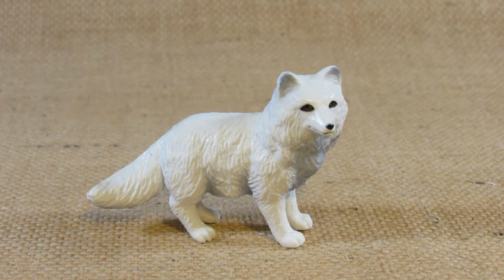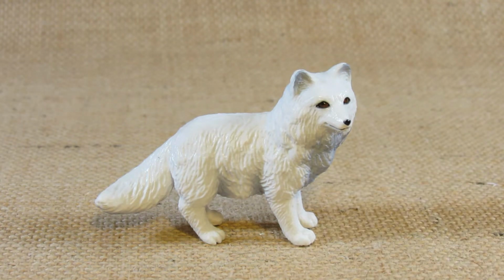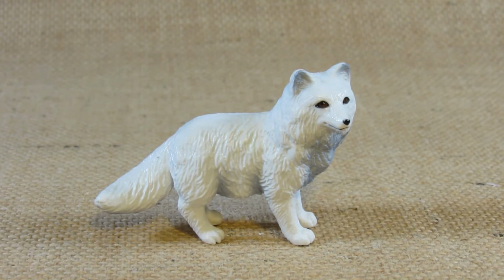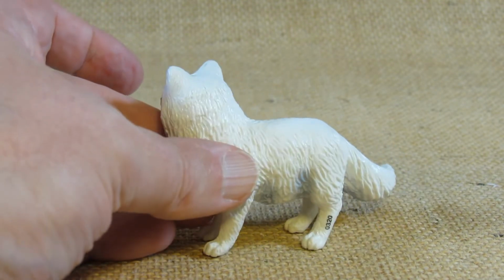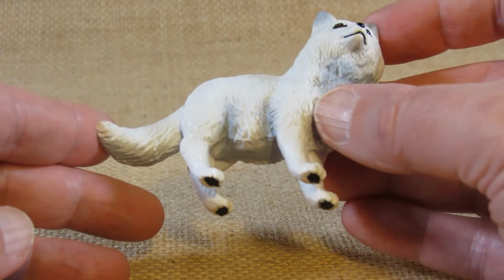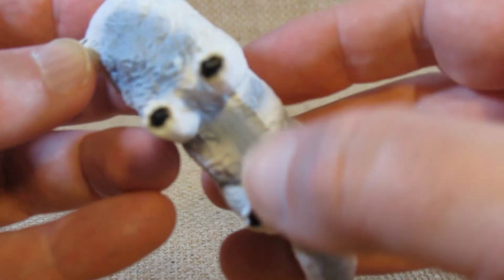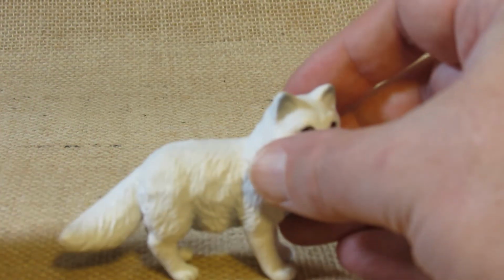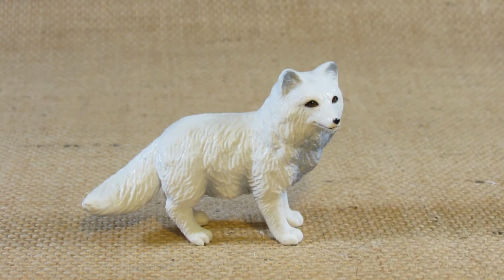Safari Ltd. Wild Safari Arctic Fox set # 282329 review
This is a review of the Safari Ltd. Wild Safari Arctic Fox set # 282329.

This figurine was first molded in 2005.

I bought this figurine in a store sometime during 2020 or 2021.